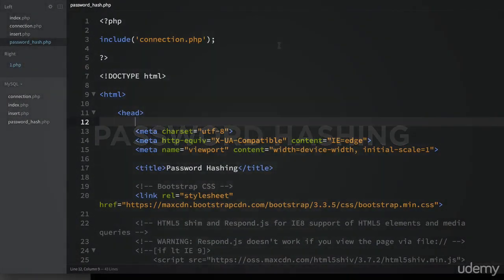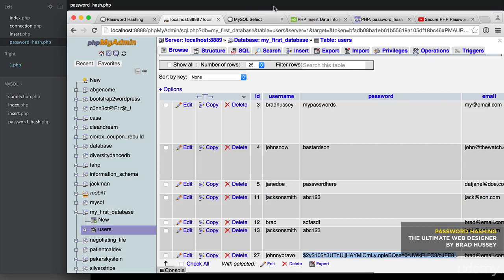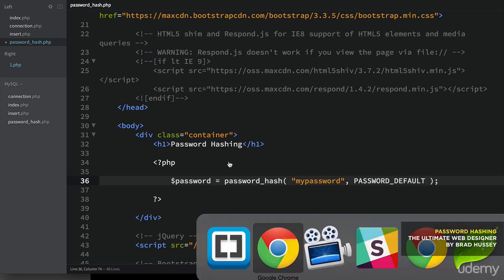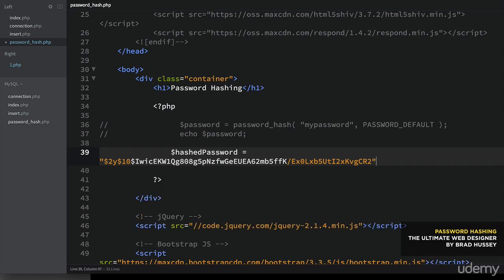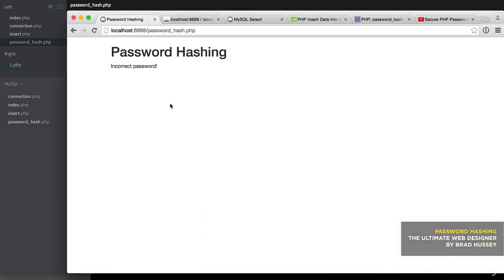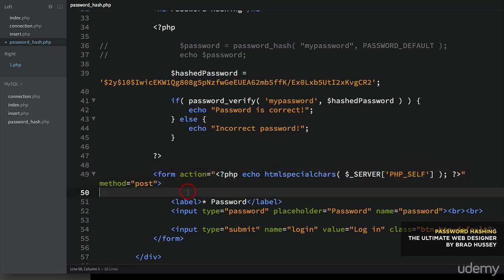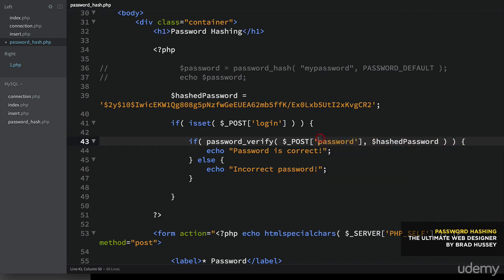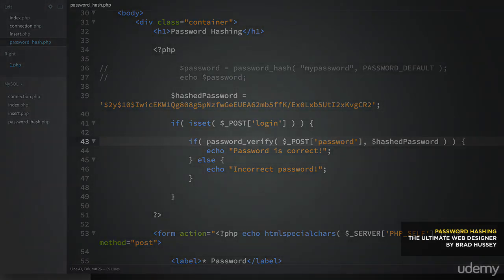182 Password Hashing for securely storing passwords